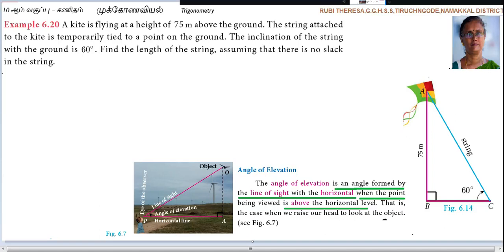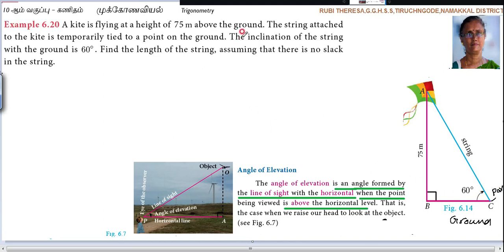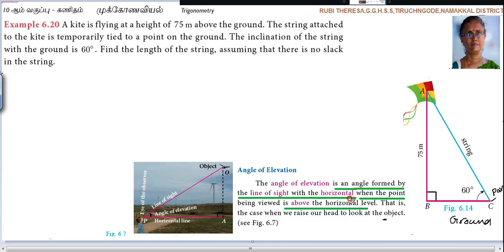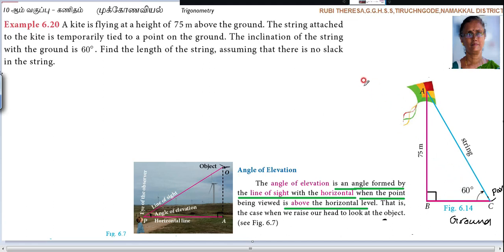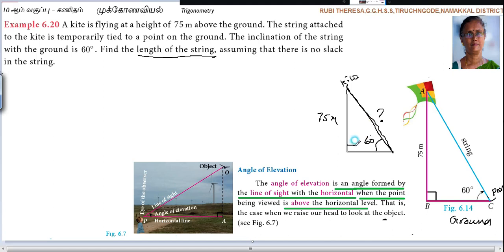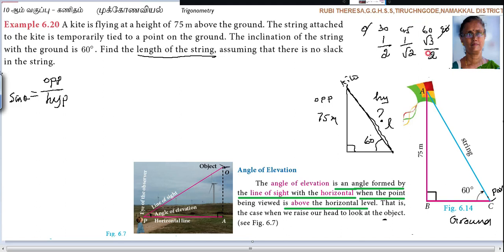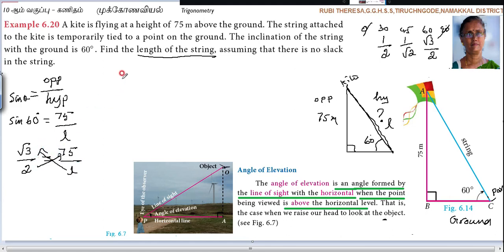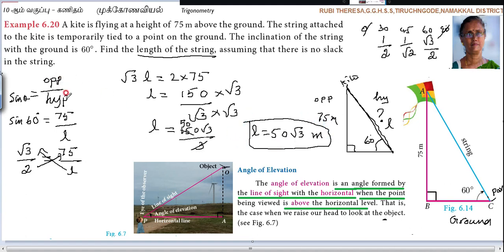10th Trigonometry _ English Medium _ Example 6.20